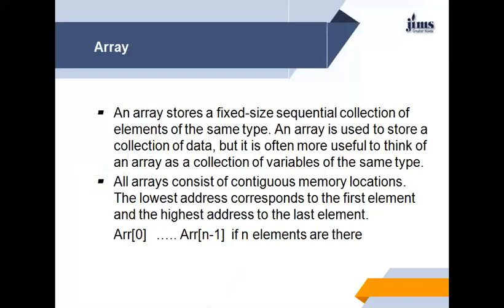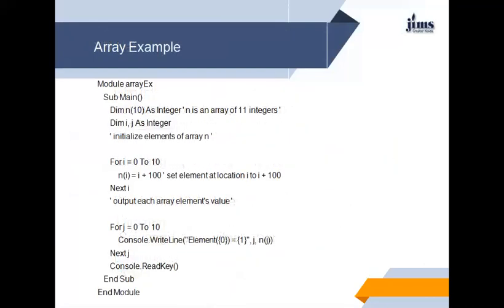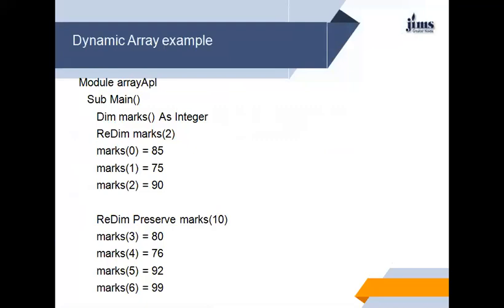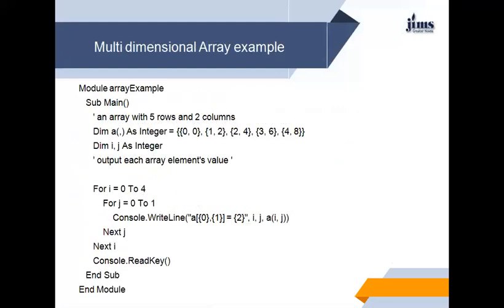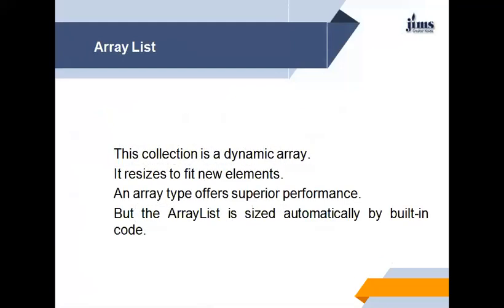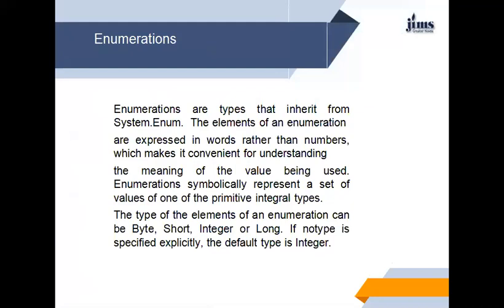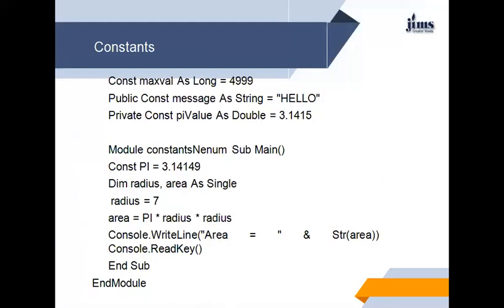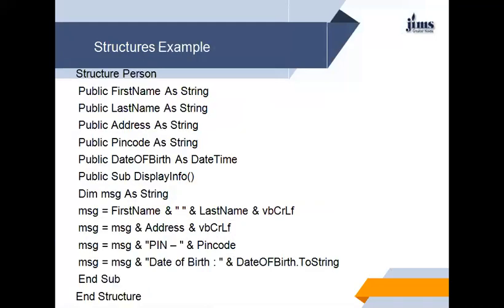Data Structure Array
This video tells about the very important data structure i.e. Array. Array is a collection of similar data types.